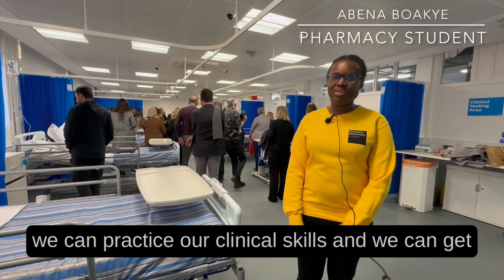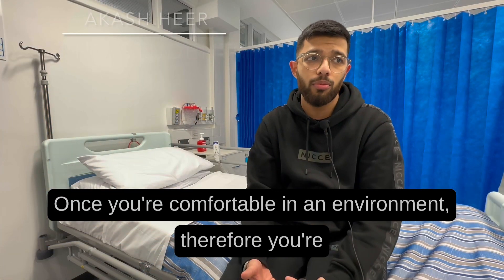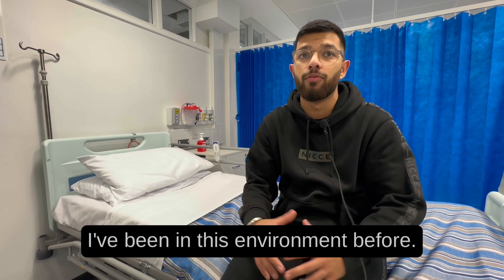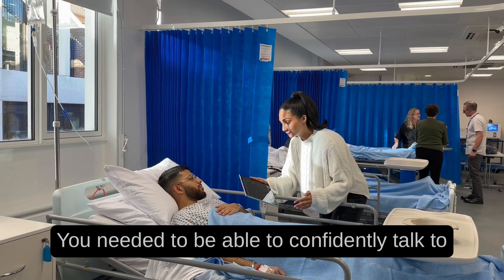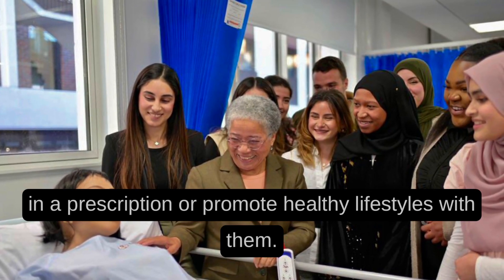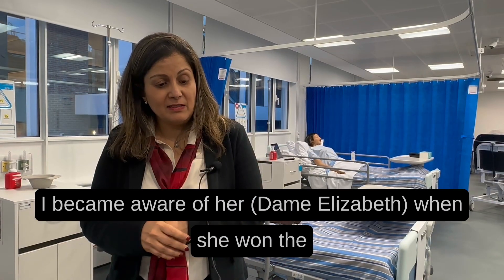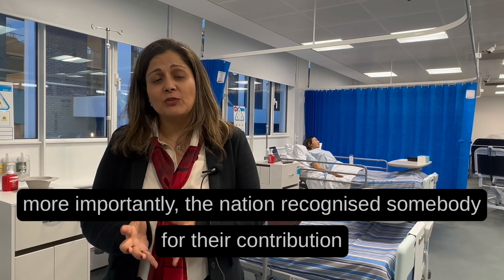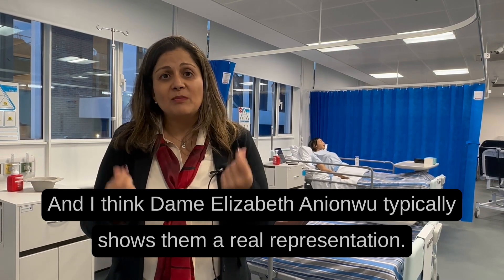Kingston University opens state of the art pharmacy simulation suites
Kingston University's brand new immersive pharmacy skills simulation suites have been opened by healthcare pioneer Dame Elizabeth Anionwu.

The two hi-tech laboratories will enable students to learn in a safe environment that simulates real-life healthcare settings and consist of a mock hospital ward, pharmacy dispensing suite and GP surgery,.

They are equipped with the latest technology including patient simulator mannequins that students can administer drugs to and monitor their pulse and breathing.